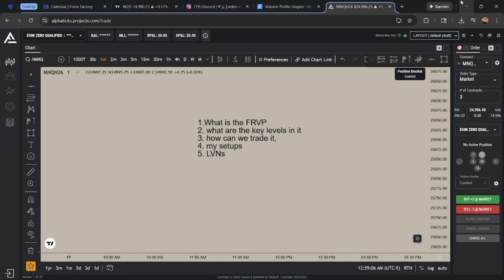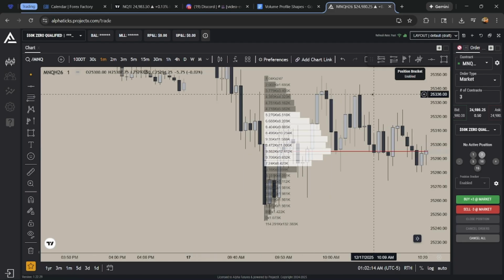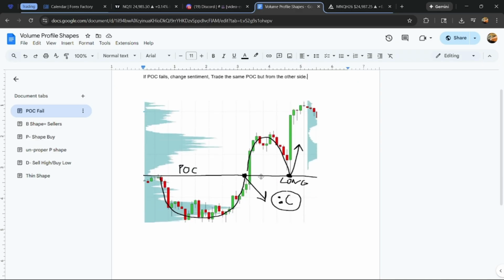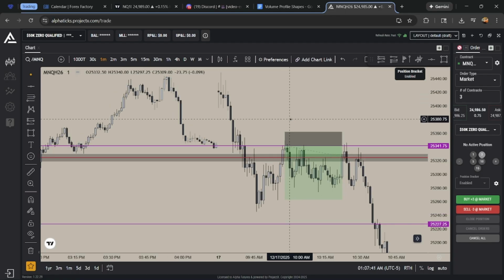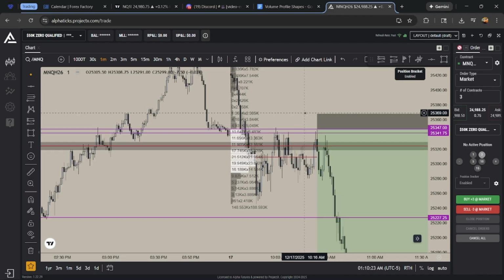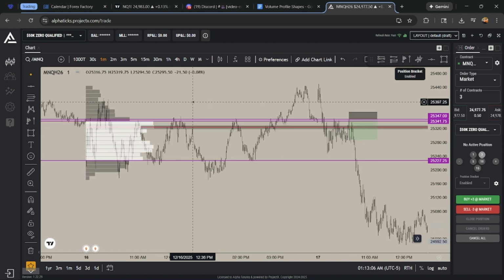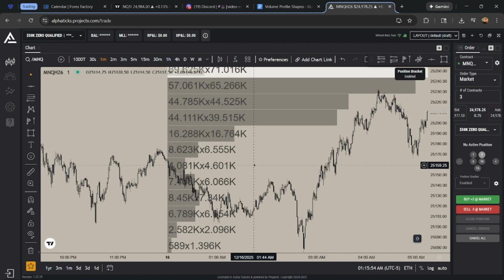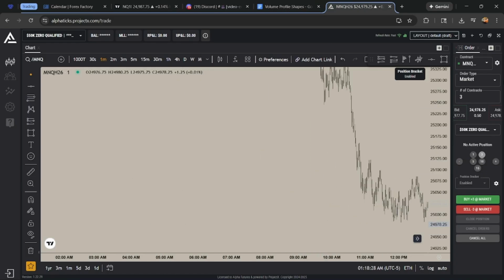The only Volume Profile video you'll ever need (5 years of experience in one video)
In this video i'll go in depth of what the FRVP is, how you can trade it to earn a 80% WR consistently, along with every key level